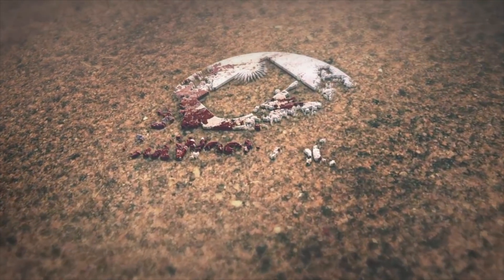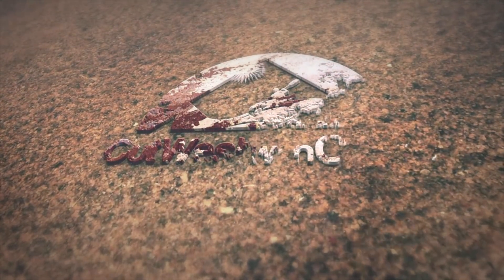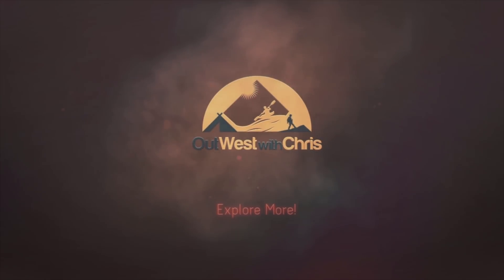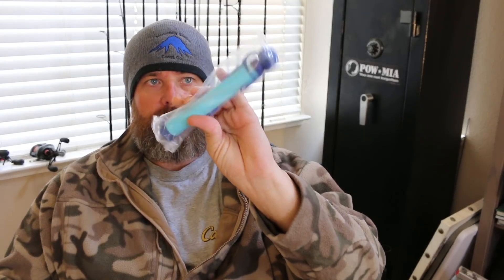Ballistics Box Subscription Service - My Second Shipment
I received my second shipment from Ballistics Box a few days ago and it came in a USPS Flat Rate Priority box, which really isn't a big deal.  What is a big deal?  What's inside the box!

Ballistics Box is a subscription service that I think provides outdoor related gear.  They have multiple subscription tiers ranging from the $39.00, which I am signed up for, to one that is about $200.00.  I really think that a good subscription service with multiple tiers needs to make sure their lower tiers are packed with value, this one was kind of a flop in my opinion.